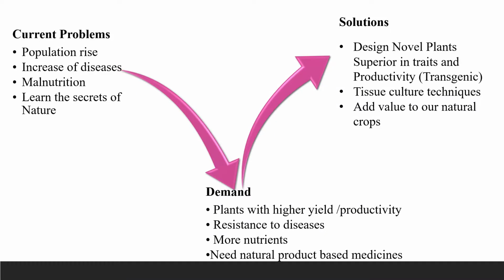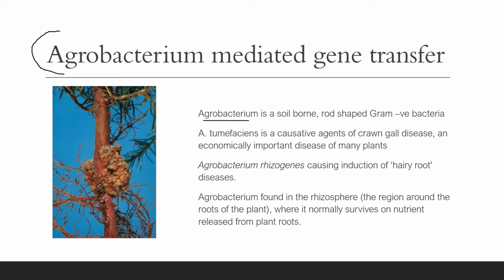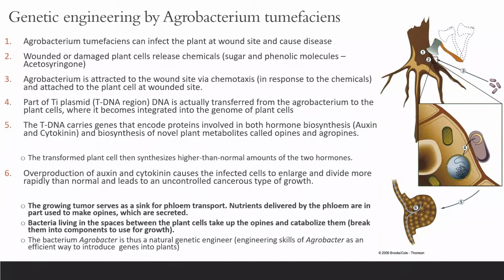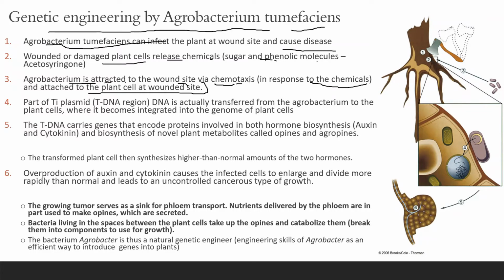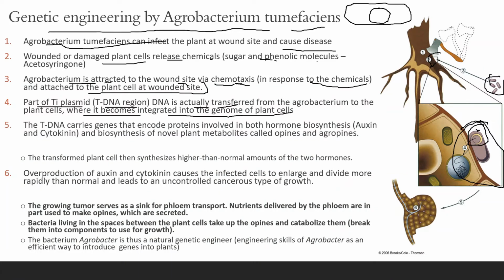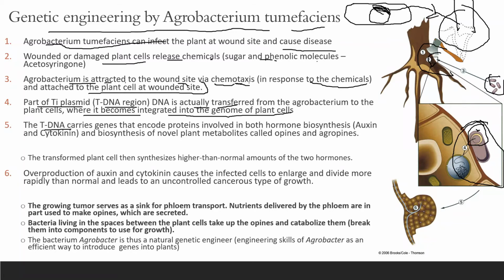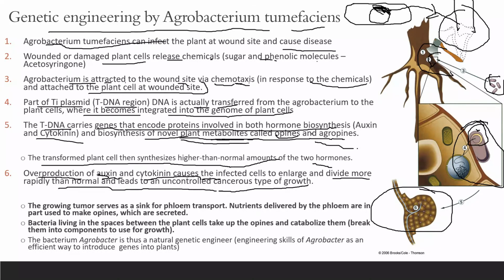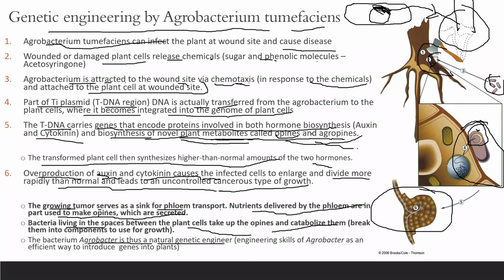Agrobacterium-mediated gene transfer(1)| Introduction| Plant Biotechnology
Hey guys,
In this video, I've tried to explain agrobacterium-mediated gene transfer.